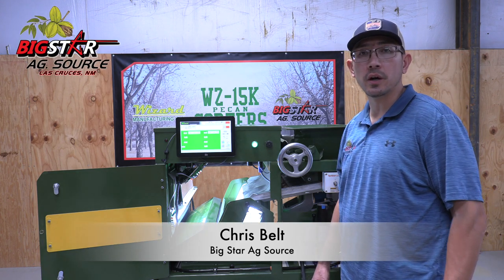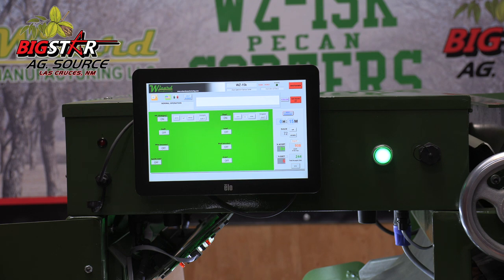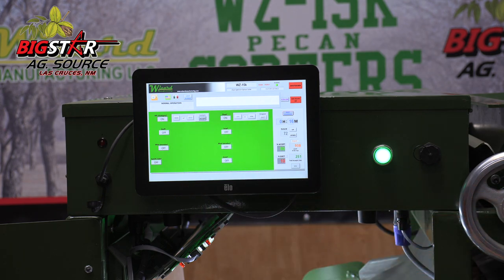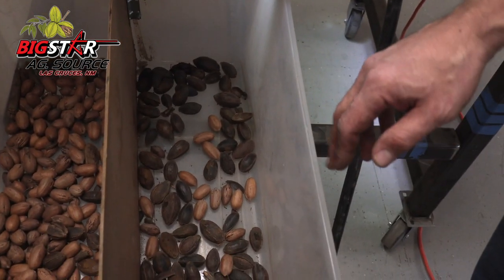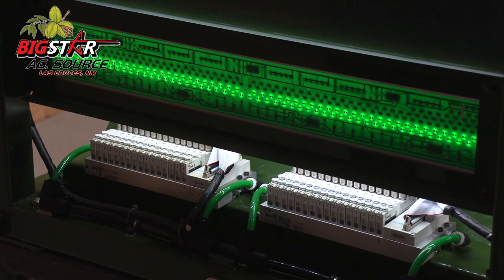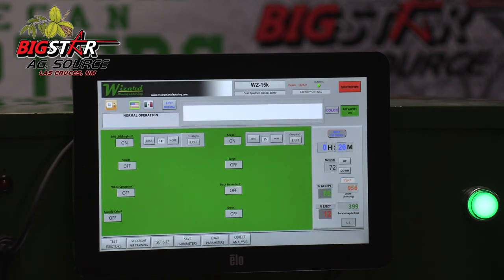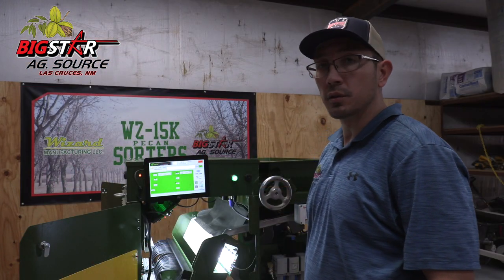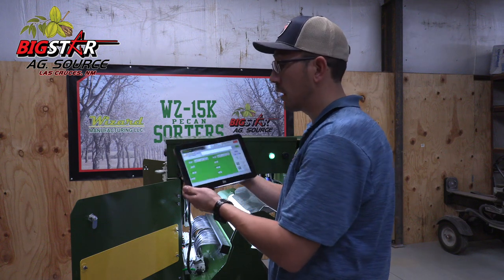Big Star Ag Source Wizard Technical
Features Of The Wizard Sorter